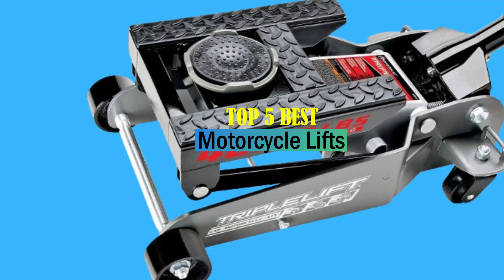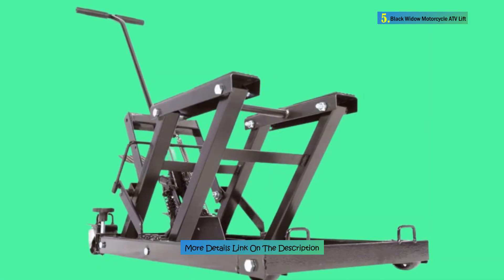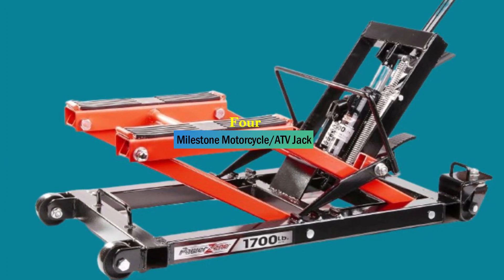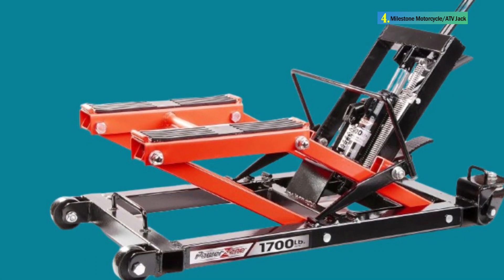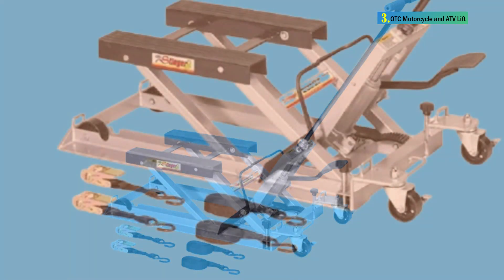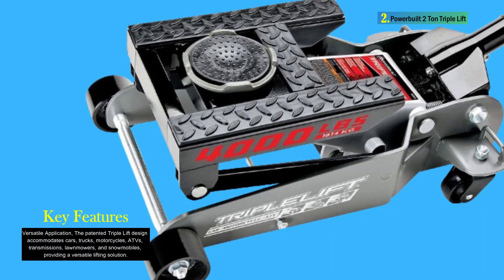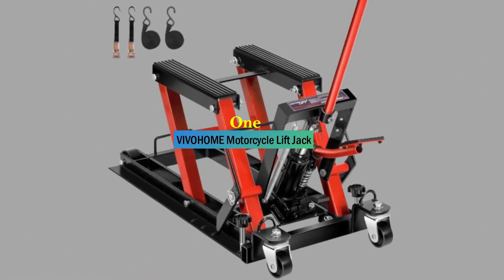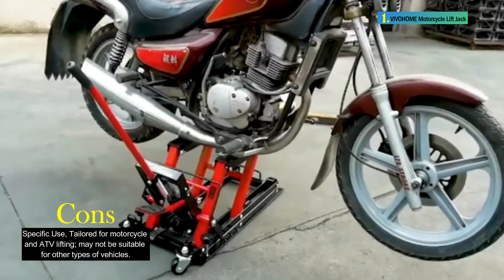Top 5 Best Motorcycle Lifts Of 2023 - Motorcycle Lifts - Review & Buying Guide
Hello Friends. Welcome to our review show channel! Todays The Top 5 Best Motorcycle Lifts on the market.

▶More Details◀
5️⃣ . Black Widow Motorcycle ATV Lift
4️⃣ . Milestone Motorcycle/ATV Jack
3️⃣ . OTC Motorcycle and ATV Lift
2️⃣ . Powerbuilt 2 Ton Triple Lift
1️⃣ . VIVOHOME Motorcycle Lift Jack